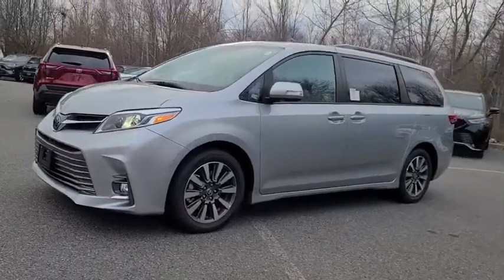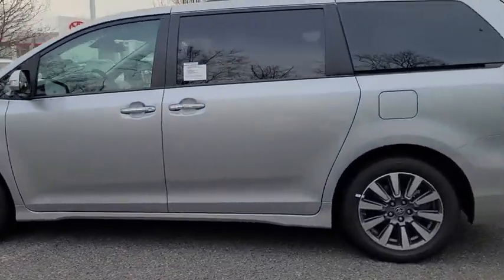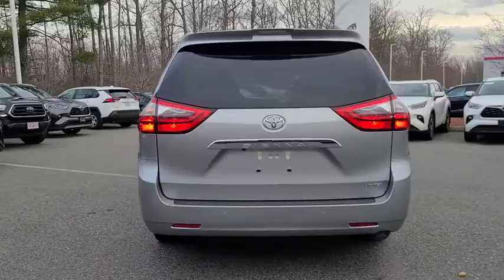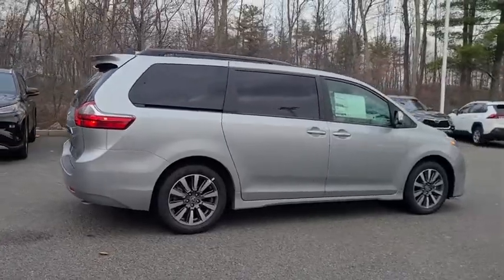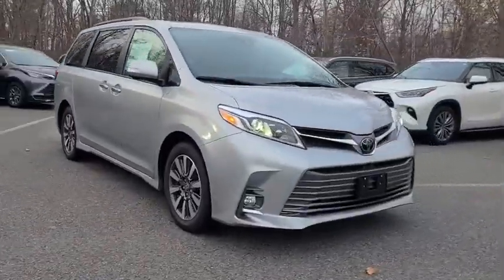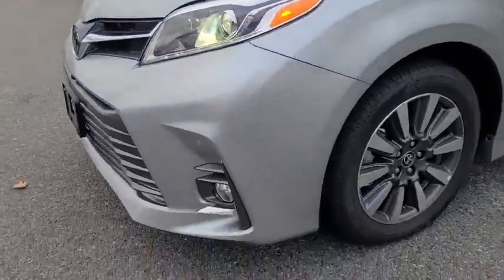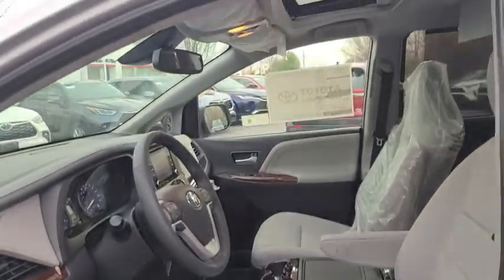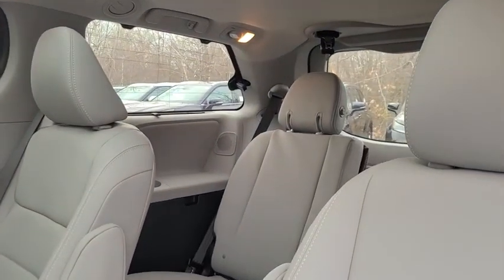2020 Toyota Sienna Westboro, Framingham, Milford, Worcester, Providence RI ST0189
New 2020 Toyota Sienna available in Milford, MA at Imperial Toyota. Servicing the Westboro, Framingham, Worcester, Providence RI County area.
2020 Toyota Sienna Limited Premium - Stock#: ST0189 - VIN#: 5TDYZ3DC4LS074943

Imperial Toyota
300 Fortune Blvd

CELESTIAL SILVER METALLIC 2020 Toyota Sienna Limited Premium 7 Passenger 7 Passenger 4D Passenger Van FWD 8-Speed Automatic Cruise Control Power Windows Power Locks Steering Wheel Radio Controls Aluminum Wheels 10 Speakers 3500 lbs Towing Package 3rd row seats: split-bench 4-Corner/Back Clearance & Back Sonar 4-Wheel Disc Brakes 60/40 Power Fold Rear Bench Seat A/V remote ABS brakes Air Conditioning AM/FM radio: SiriusXM Auto High-beam Headlights Auto-dimming door mirrors Auto-dimming Rear-View mirror Automatic temperature control Axle Ratio: 3.003 Brake assist Bumpers: body-color CD player Compass Delay-off headlights Door auto-latch Driver door bin Driver vanity mirror Drivers Seat Mounted Armrest Dual front impact airbags Dual front side impact airbags Dual-View Blu-Ray DVD Entertainment Center Electronic Stability Control Emergency communication system: Safety Connect with 1-year trial Entertainment system Exterior Parking Camera Rear Front anti-roll bar Front Bucket Seats Front dual zone A/C Front fog lights Front reading lights Front Tilt/Slide & Rear Slide Sun Roof & Moon Roof Front wheel independent suspension Fully automatic headlights Garage door transmitter: HomeLink Headphones Heated door mirrors Heated Front Bucket Seats Heated front seats Heated steering wheel High-Intensity Discharge Headlights High-Intenstity Discharge Headlamps Illuminated entry Knee airbag Leather Seat Material LED Daytime Running Lights Low tire pressure warning Memory seat Navigation System Occupant sensing airbag Outside temperature display Overhead airbag Overhead console Panic alarm Panoramic View Backup Monitor Passenger door bin Passenger seat mounted armrest Passenger vanity mirror Power 2nd-Row Moonroof Power door mirrors Power driver seat Power Liftgate Power moonroof Power passenger seat Power steering Power windows Premium audio system: JBL Radio data system Radio: Entune 3.0 Premium Audio w/Navigation Rain Sensing Windshield Wipers Rain sensing wipers Rear air conditioning Rear anti-roll bar Rear reading lights Rear window defroster Rear window wiper Rear-View Camera Reclining 3rd row seat Remote keyless entry Roof rack: rails only Security system Speed control Speed-sensing steering Split folding rear seat Spoiler Steering wheel mounted audio controls Sun blinds Tachometer Telescoping steering wheel Tilt steering wheel Traction control Trip computer Turn signal indicator mirrors Variably intermittent wipers Wheels: 18 10-Spoke Machined Alloy Wireless Headphones. 3.5L V6 SMPI DOHCbrbr19/26 City/Highway MPG $4999 off MSRP!brbrThe Buy For Price reflects all applicable manufacturer rebates and/or incentives (not all will qualify) and will vary depending on model trim and packages and is based on retail purchase with additional dealer discounts including a $1000 Imperial Trade Assistance Bonus for qualifying 2010 or newer trades. Our RED TAG buy for specials are available exclusively through our phone and internet department. Price subject to change if manufacturer rebates change. Lease business and fleet acquisitions may result in a different pricing and rebate structure. May include vehicle demonstrators. Stock photos may be used and picture may not reflect actual vehicle.brbrOur online price reflects all applicable manufacturer rebates and/or incentives (not all will qualify) and is based on retail purchase with additional dealer discounts including a $1000 Imperial Trade Assistance Bonus for qualifying 2010 or newer trade. Our RED TAG buy for specials are available exclusively through our phone and internet department. Price subject to change if manufacturer rebates change. Lease business and fleet acquisitions may result in a different pricing and rebate structure. Price does not include tax title registration and documentation or other applicable fees. To re Price includes: $1750 - TMS Customer Cash.
Axle Ratio: 3.003|Wheels: 18 10-Spoke Machined Alloy|Heated Front Bucket Seats|Leather Seat Material|Radio: Entune 3.0 Premium Audio w/Navigation|High-Intenstity Discharge Headlamps|Rear-View Camera|Panoramic View Backup Monitor|Dual-View Blu-Ray DVD Entertainment Center|4-Corner/Back Clearance & Back Sonar|Front Tilt/Slide & Rear Slide Sun Roof & Moon Roof|3500 lbs Towing Package|LED Daytime Running Lights|60/40 Power Fold Rear Bench Seat|Rain Sensing Windshield Wipers|Wireless Headphones|4-Wheel Disc Brakes|Air Conditioning|Electronic Stability Control|Front Bucket Seats|Headphones|Navigation System|Po